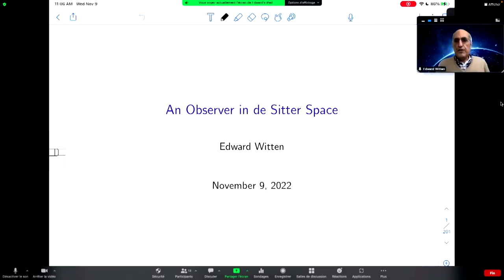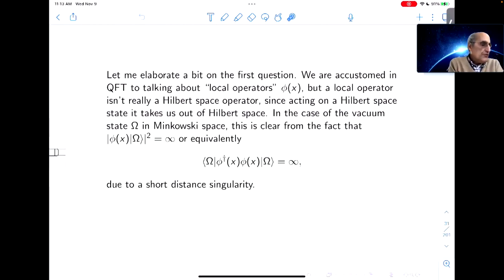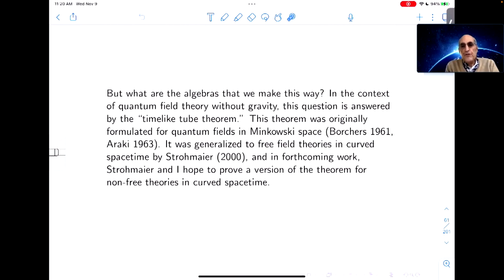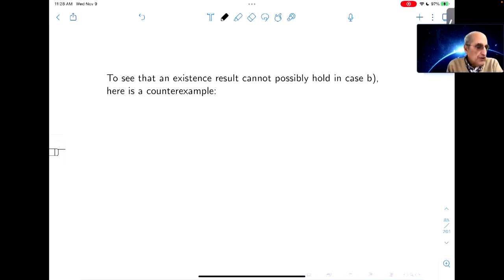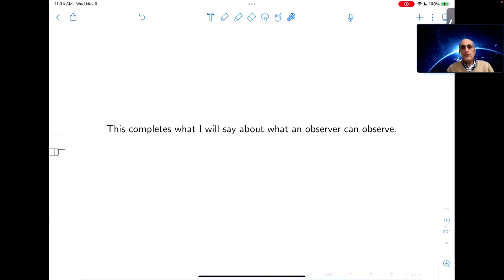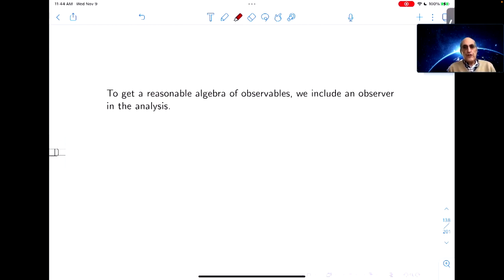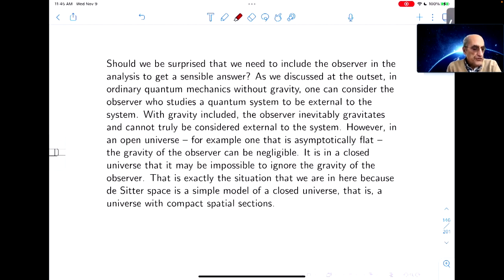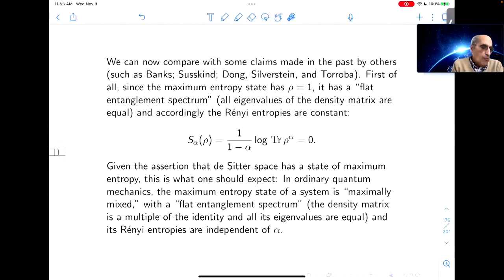[CONGRESS] Edward Witten (IAS Princeton) - An observer in de Sitter space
An Observer in de Sitter Space - Edward Witten - November 9, 2022